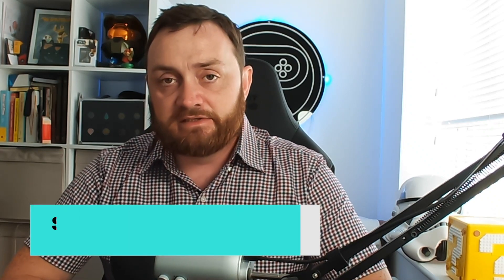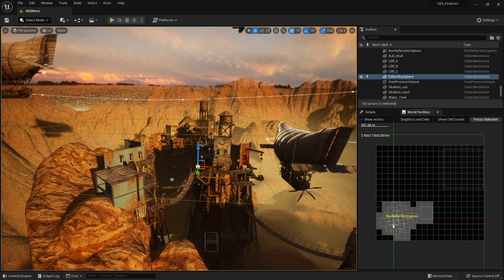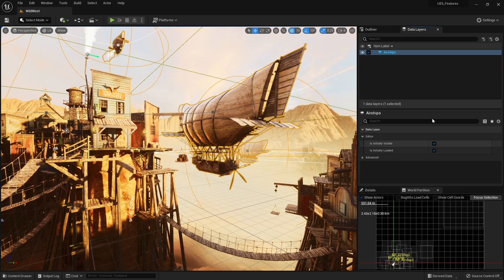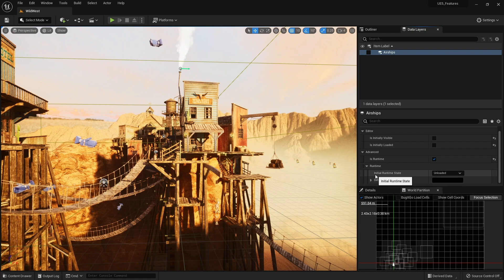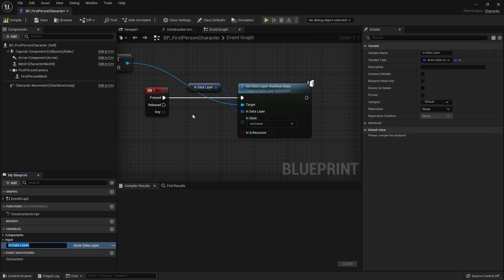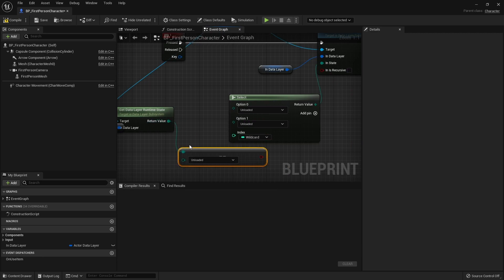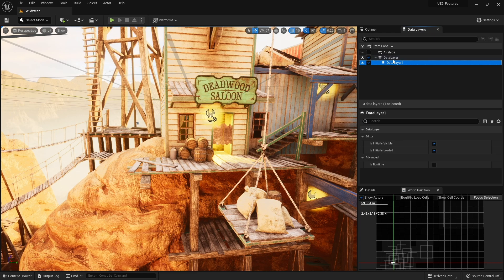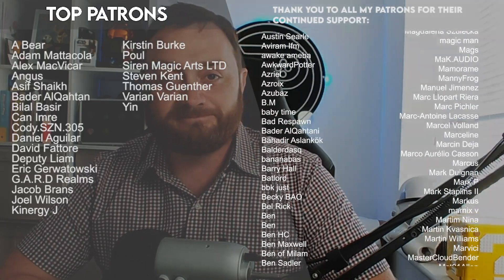Unreal Engine 5 Tutorial - Data Layers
In this video tutorial we talk about the new Data Layers feature in Unreal Engine 5.